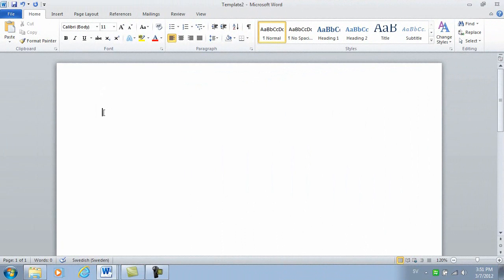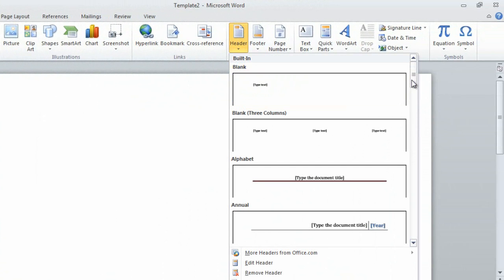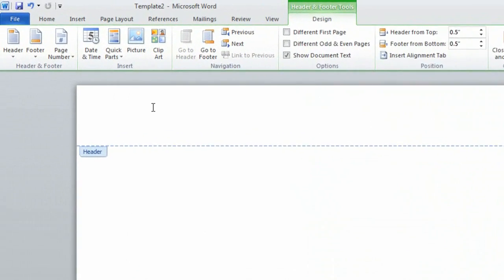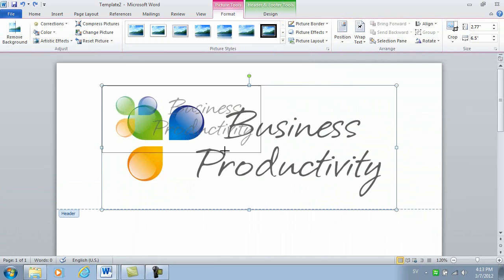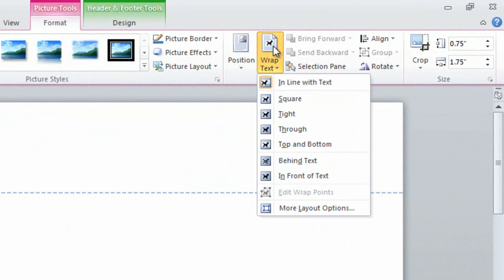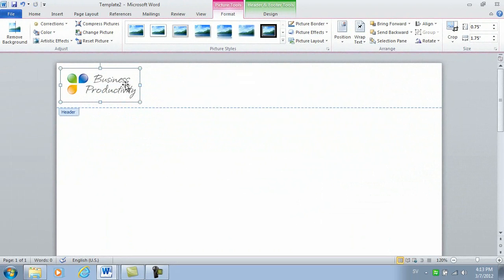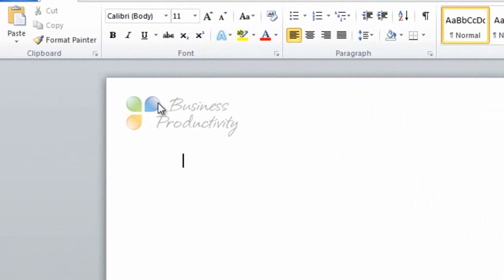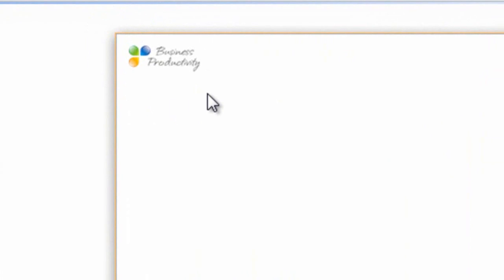How to insert your logo in a letterhead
In this short video you will see how to insert a logotype in your letterhead using Microsoft Word 2010